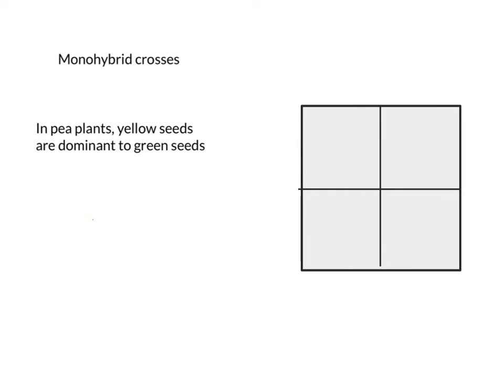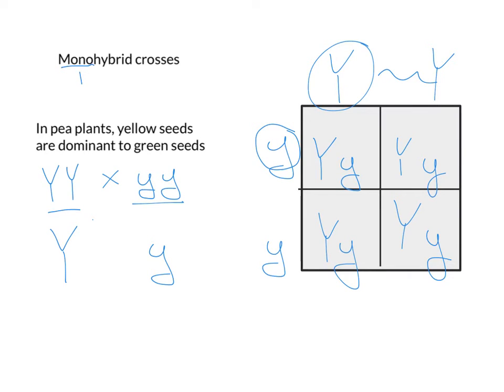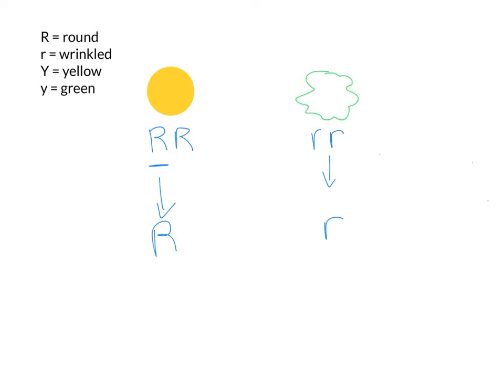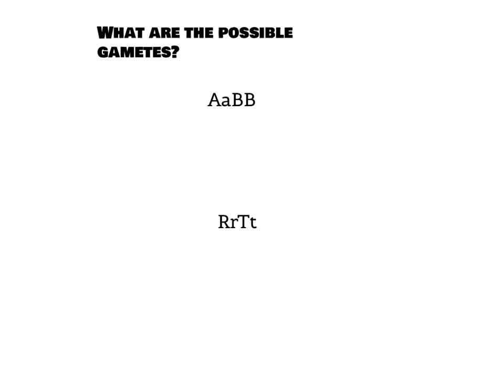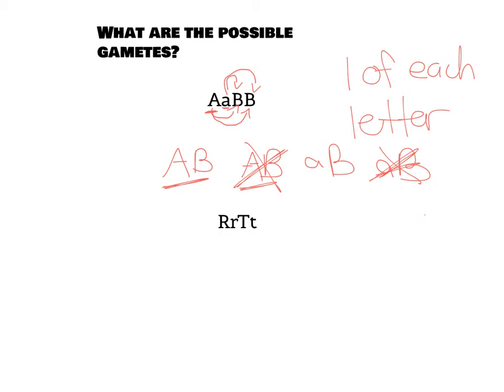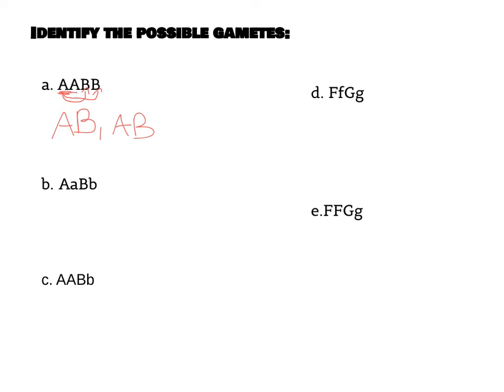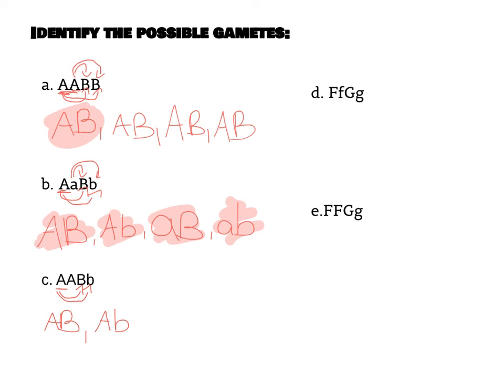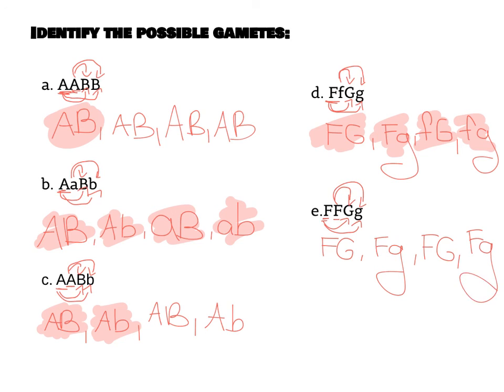April 22, 2020